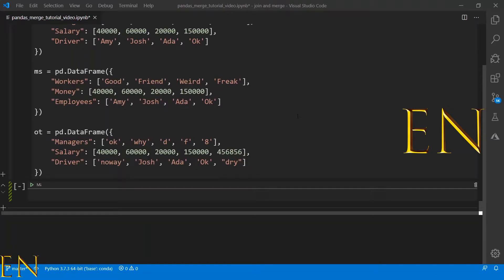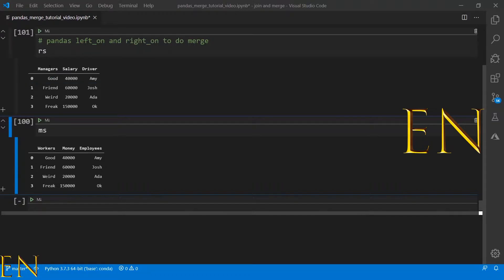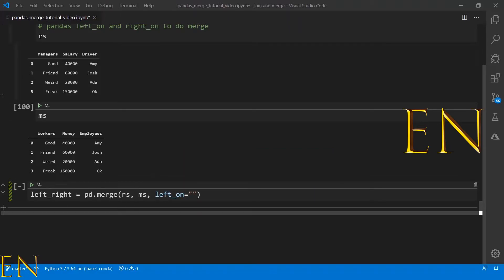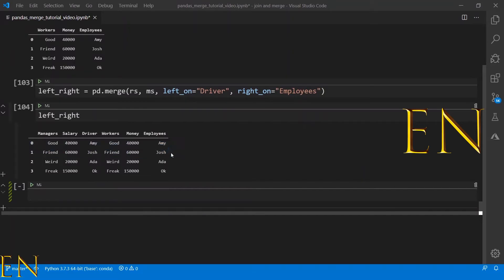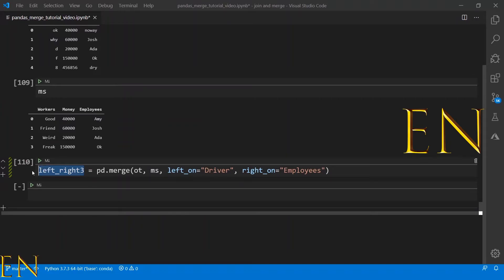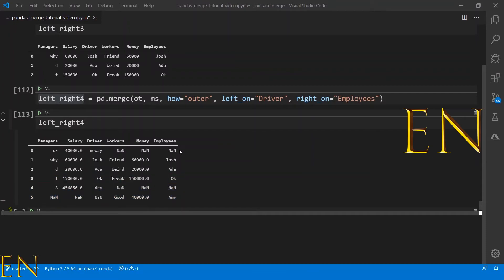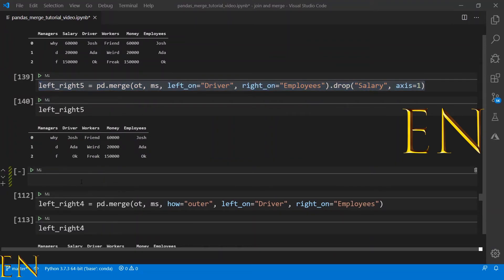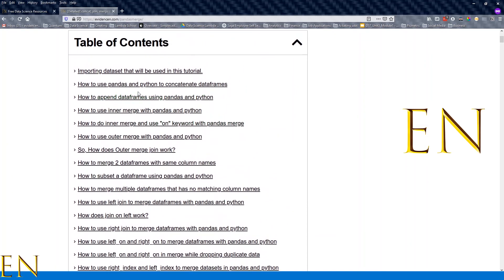How to do "Left-On and Right-On" Merge with Pandas and Python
Using pandas and python - How to do inner and outer merge, left join and right join, left index and right index, left on and right on merge, concatenation and append, merge dataframes with no columns in common, merge dataframes with duplicate column names, combine different pandas merge functions, ALL USING PANDAS AND PYTHON.

Detailed blog post on how to do concat, join, and merge dataframes in pandas & python